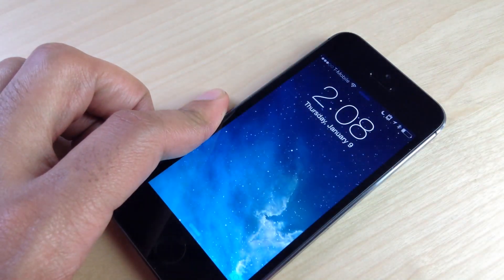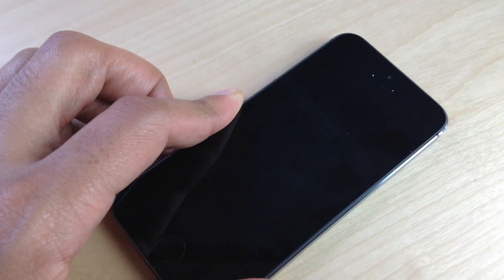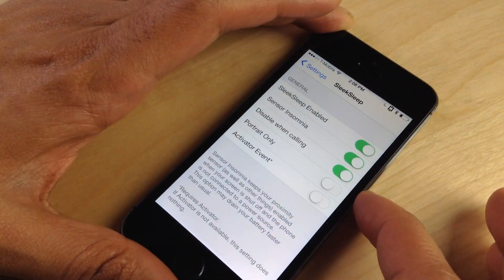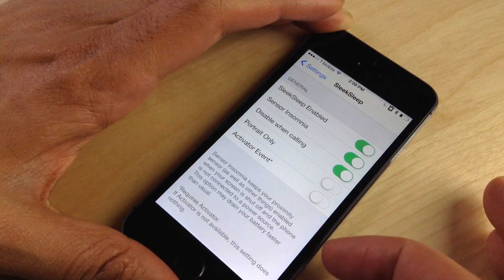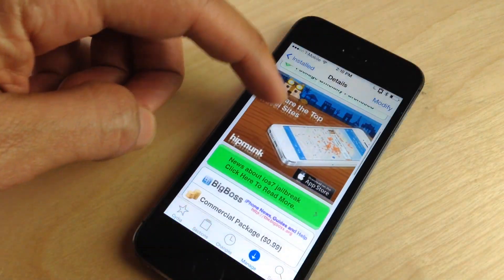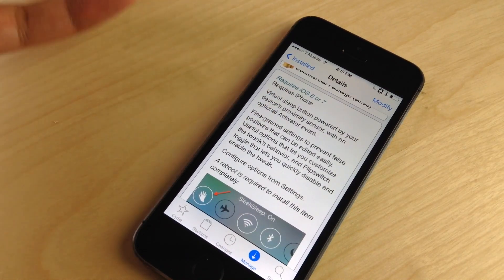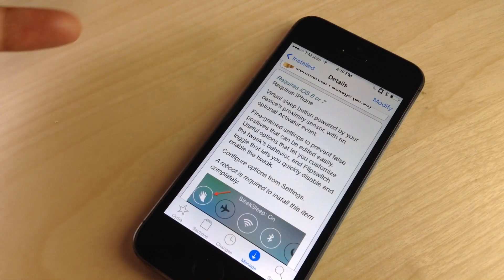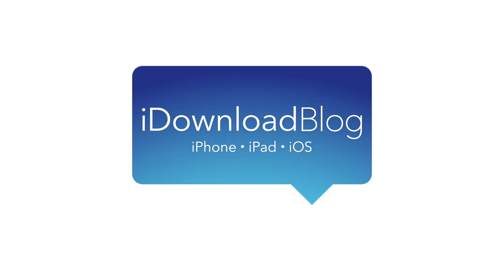SleekSleep: emulate the sleep button with the proximity sensor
Description: SleekSleep is a sleep button emulator tweak. It uses the proximity sensor on the iPhone and requires iOS 6 or iOS 7.

Developer: qwertyuiop
Price: $0.99
Repo: BigBoss

About iDB